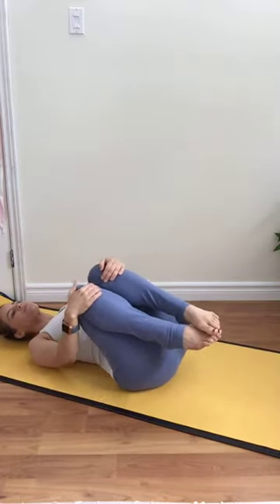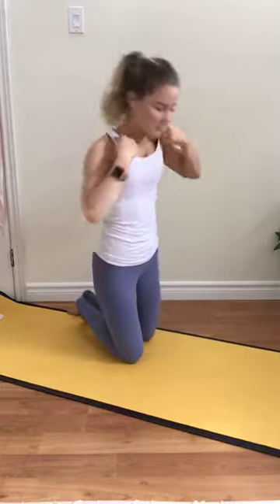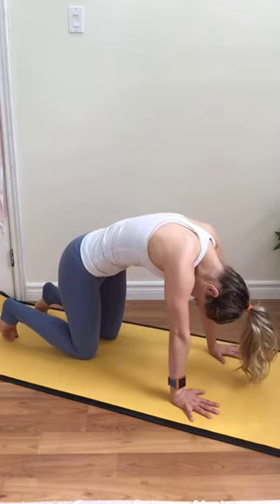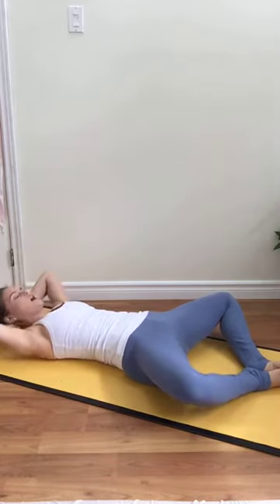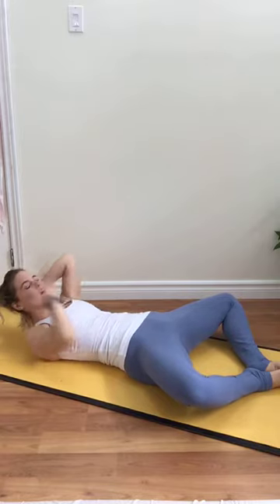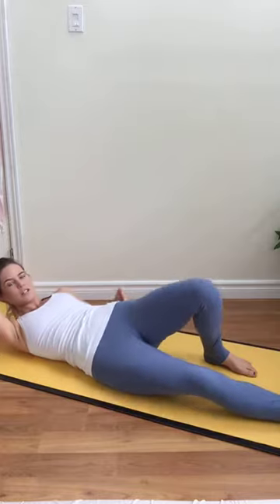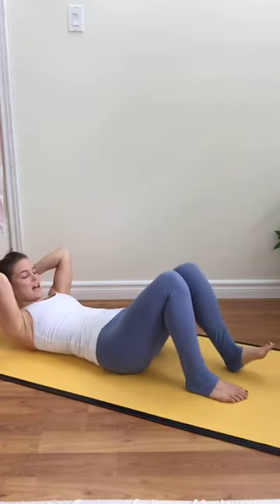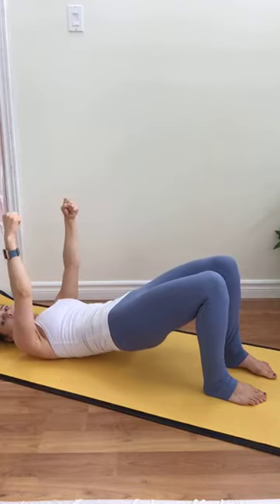Mat Pilates- Full Body Low Impact 05/14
Enjoy this mat based, no props (but full burn) pilates experiene!

PROPS;
- Mat
- Blanket (optional for head support)

IN VIDEO;
- Top; Lululemon
- Leggins; Lululemon
- Yellow mat; Lole
- Black mat; Lululemon